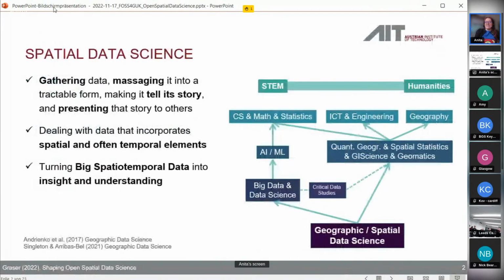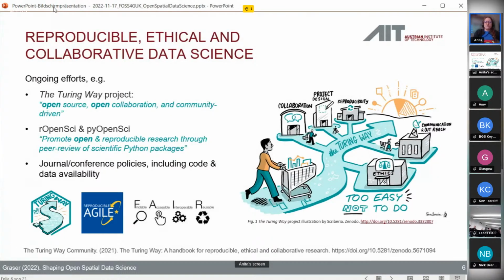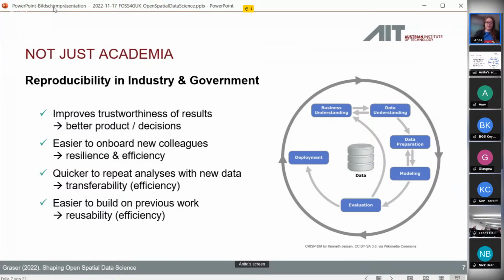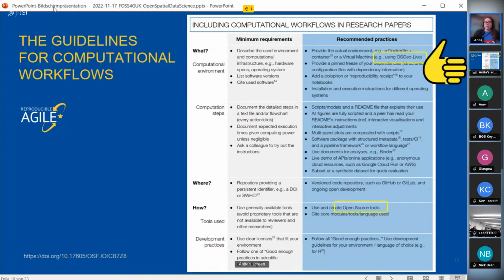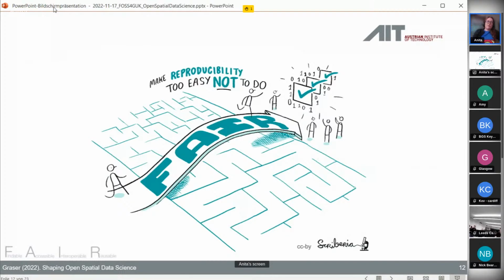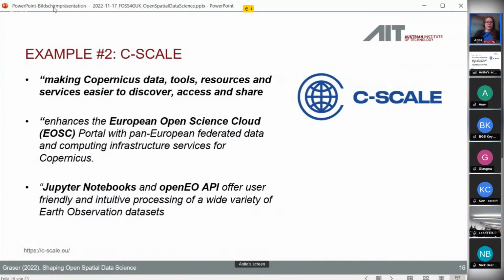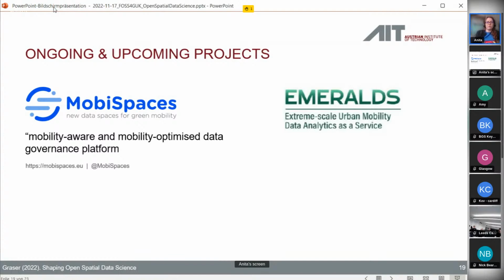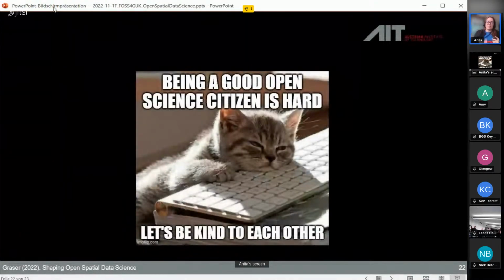Shaping Open Spatial Data Science by Anita Graser